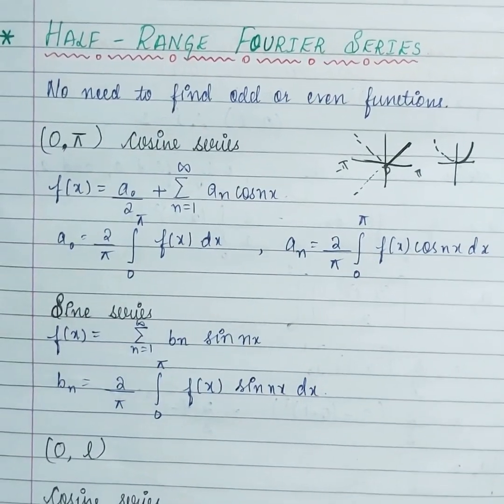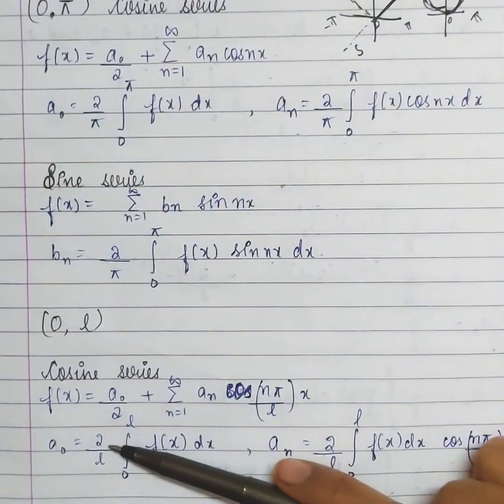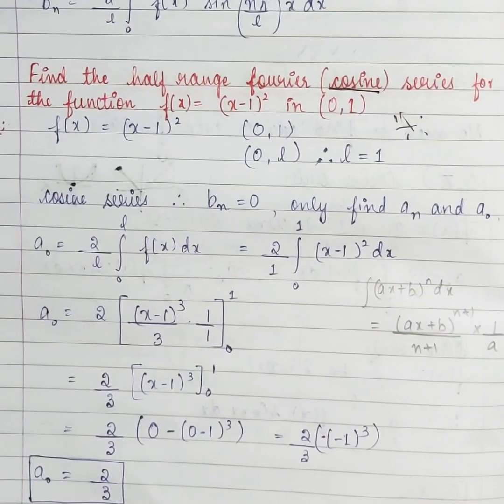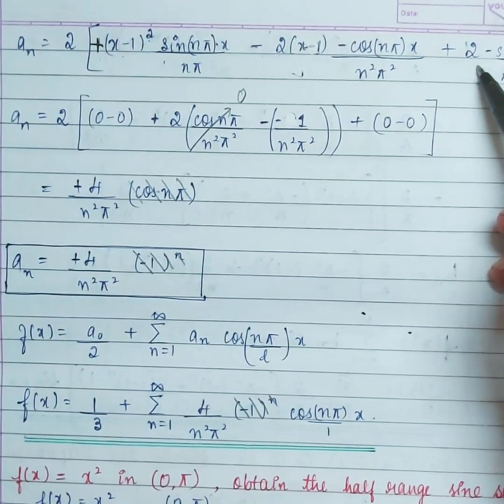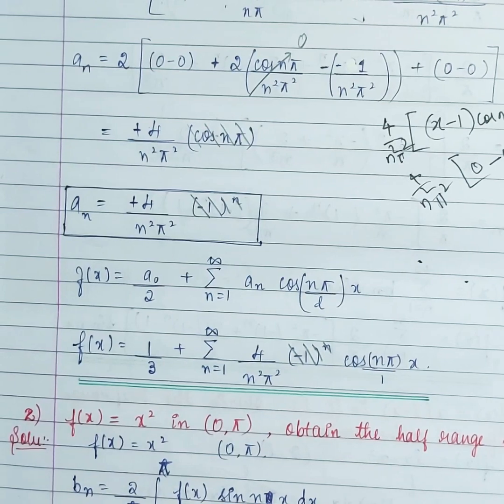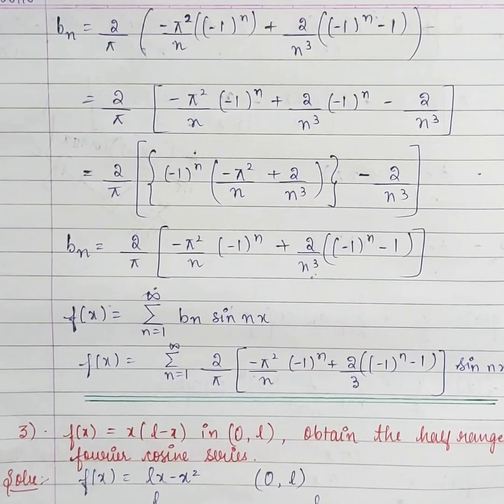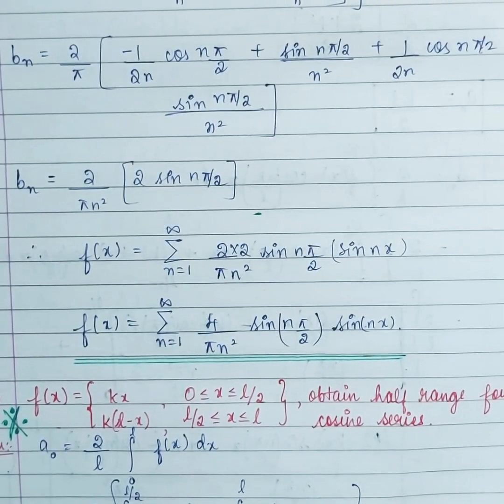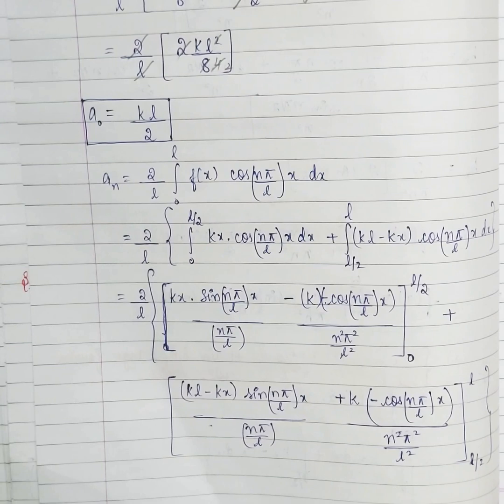Half range fourier series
Problems in Half range fourier series in different intervals.